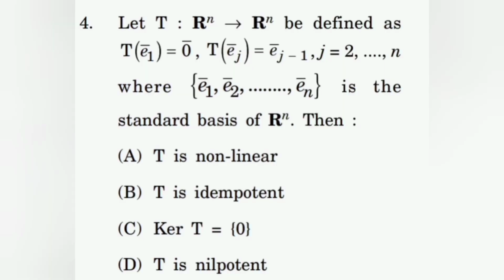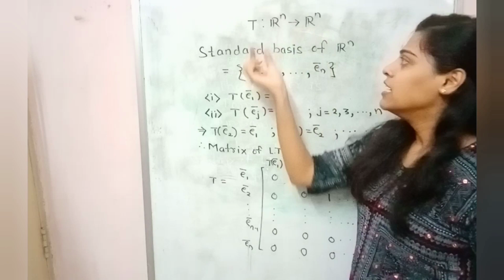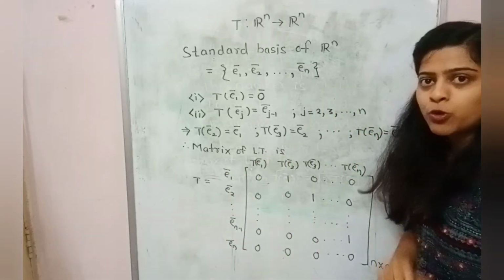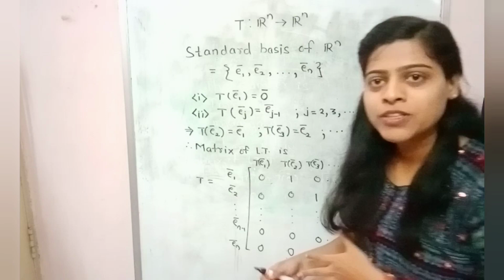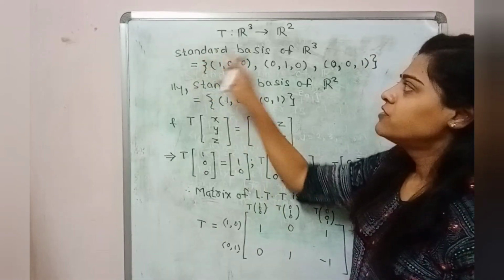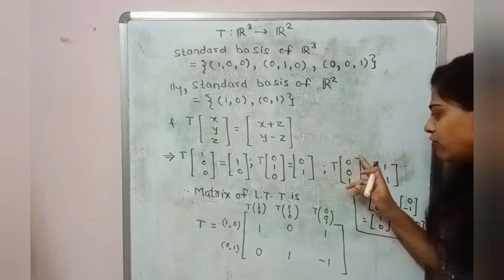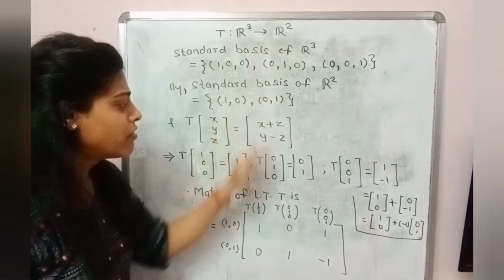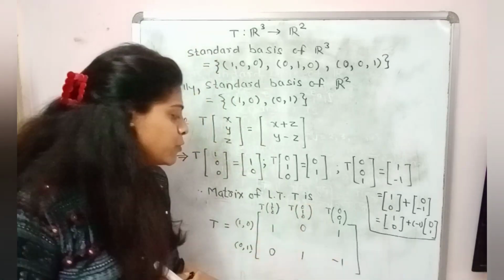SET Exam Mathematics Part 2